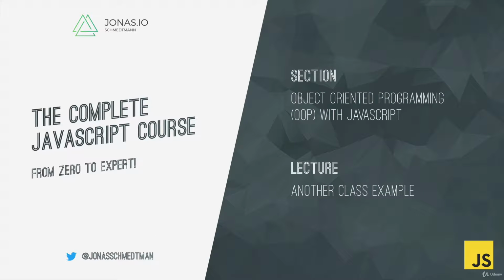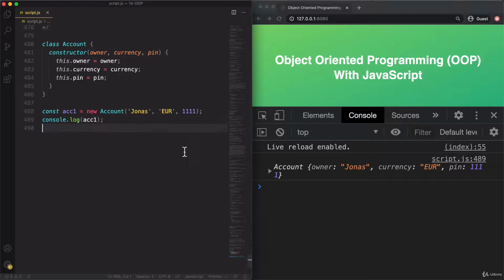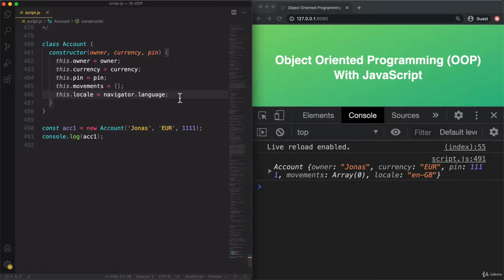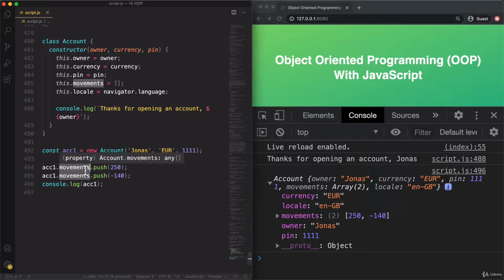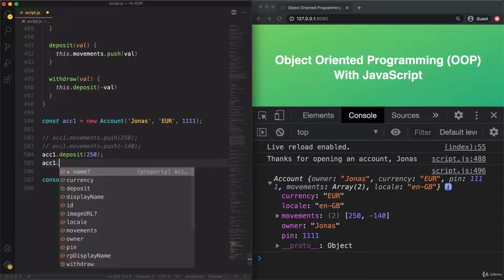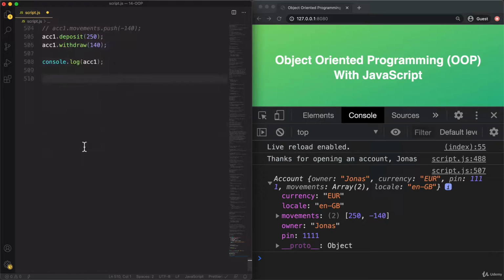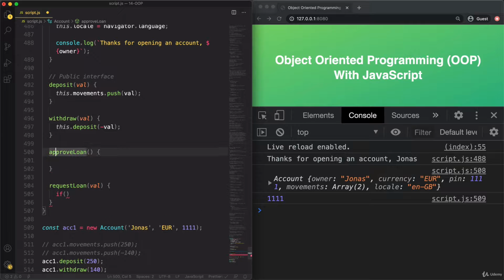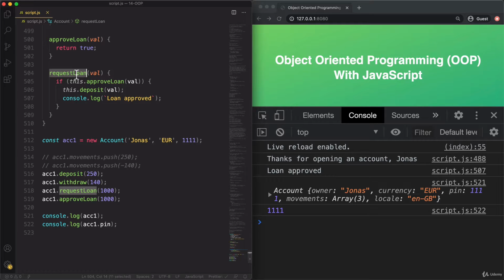217 Another Ckass Example